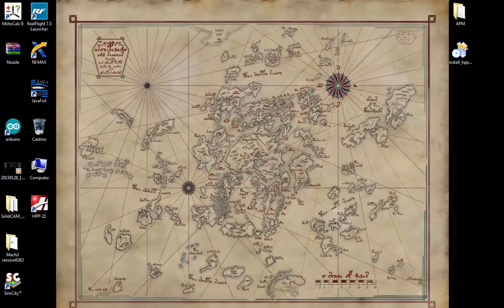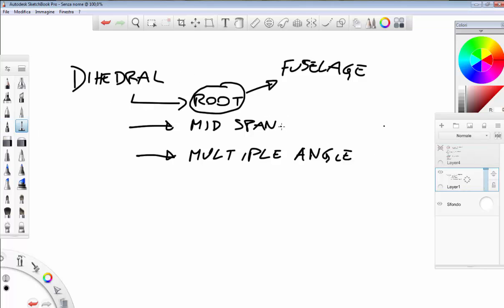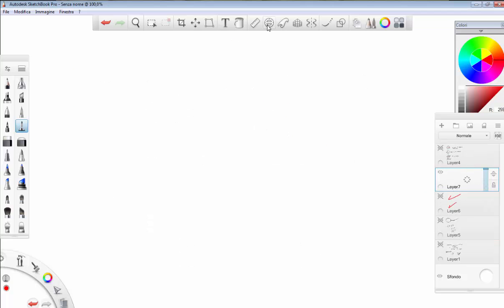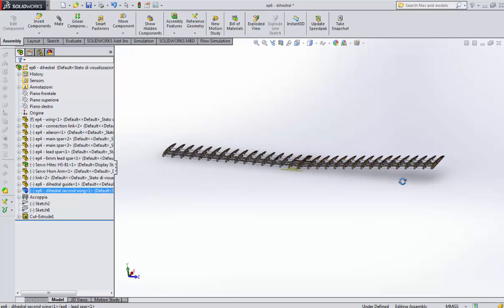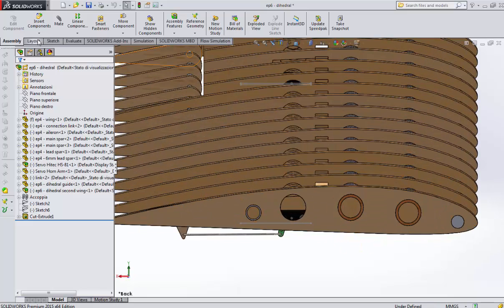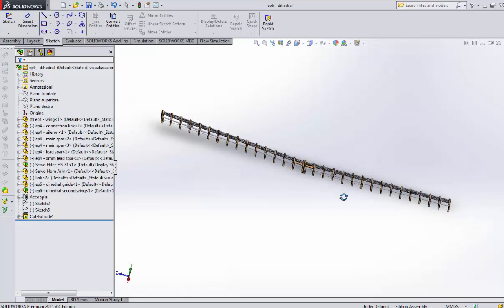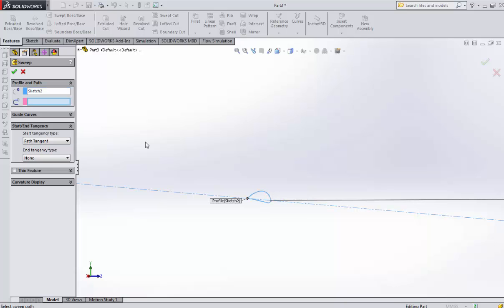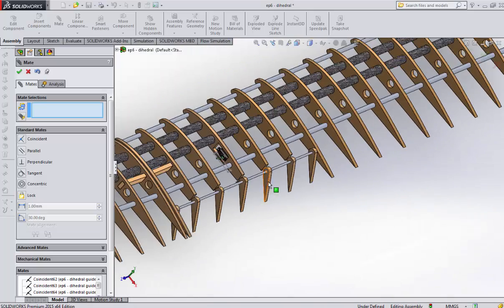Ep.7 - How to build RC dihedral wings with solidworks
This episode is very very simple, but assume some learning from previous videos.
 SORRY for delay between this video and the last one. I will improve